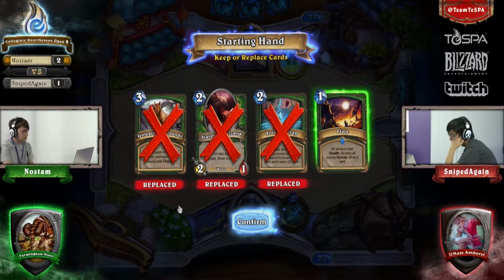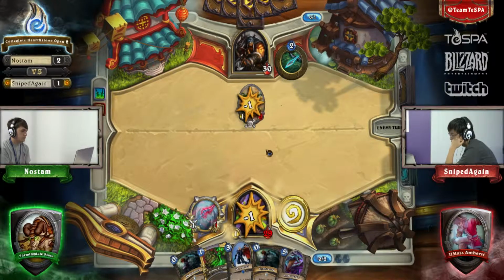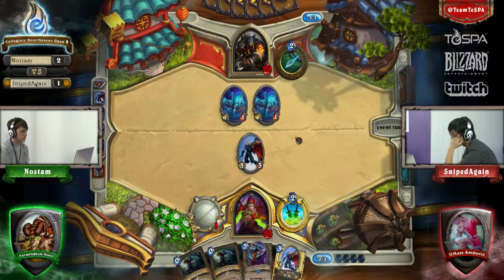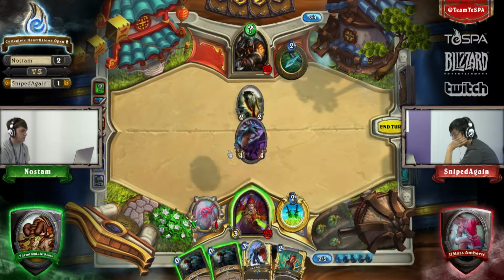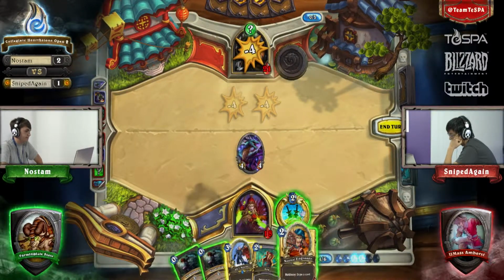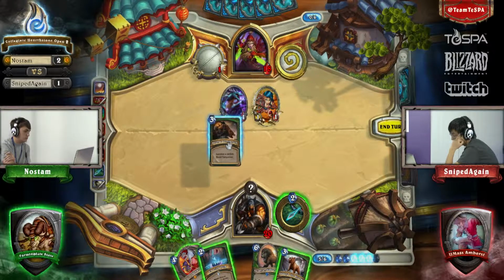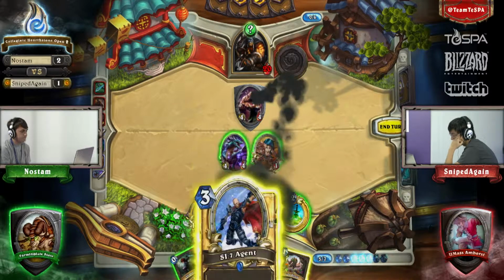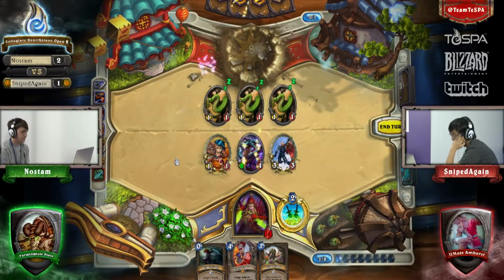TeSPA North American Collegiate Hearthstone Open 2 - RO4 Game 4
Nostam vs  SnipedAgain M4